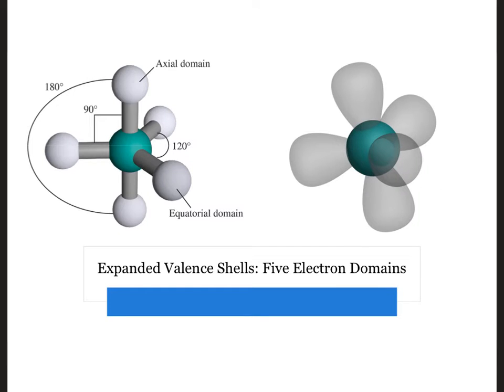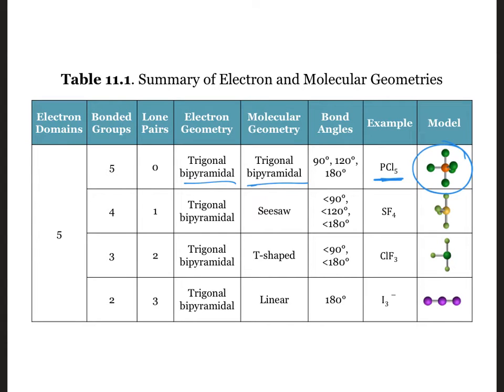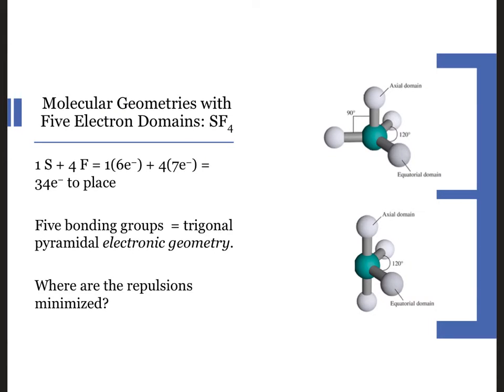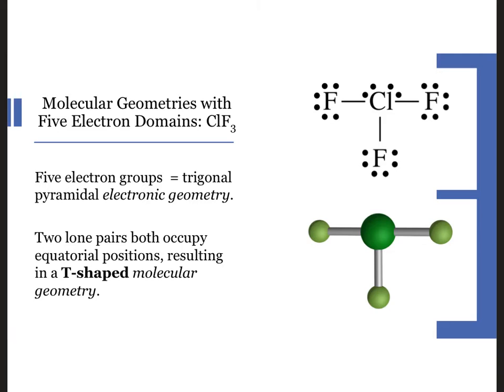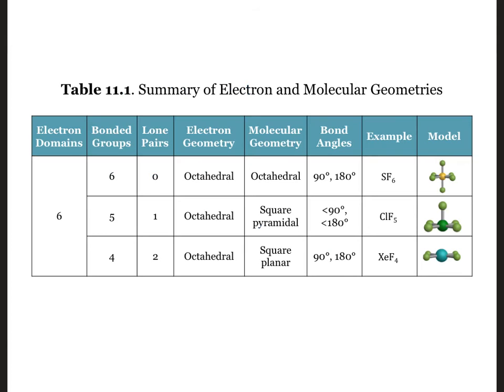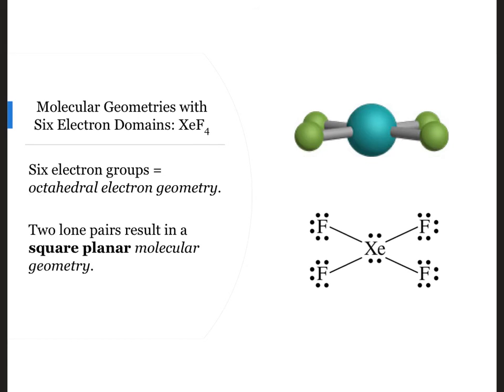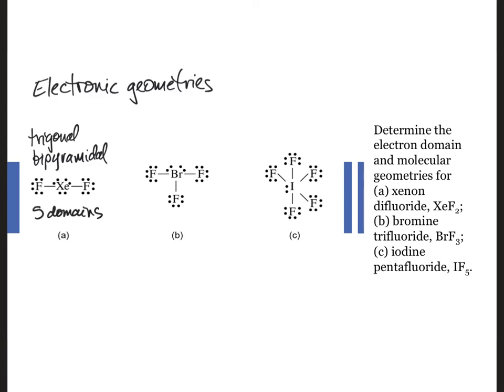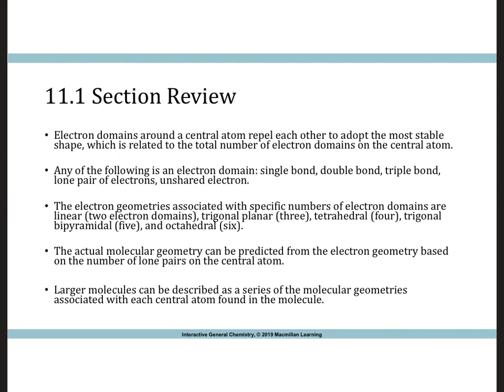CHE 110 IGC 11-01 VSEPR of Expanded Octets